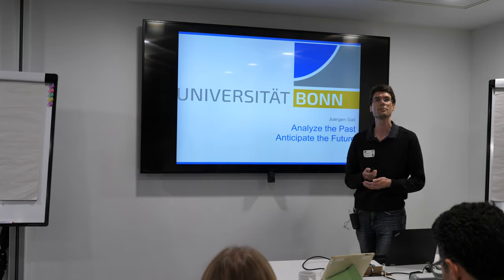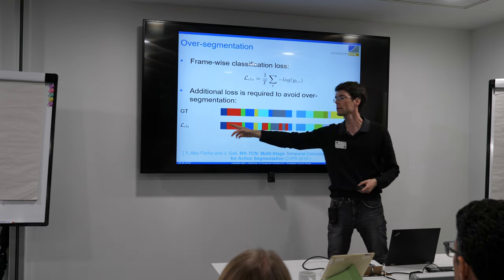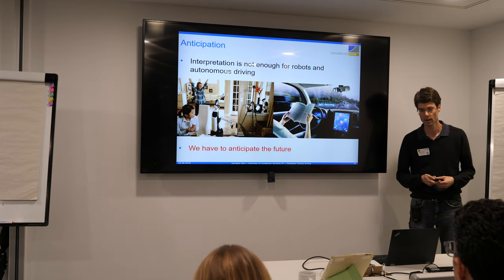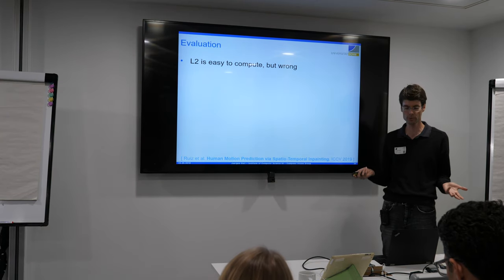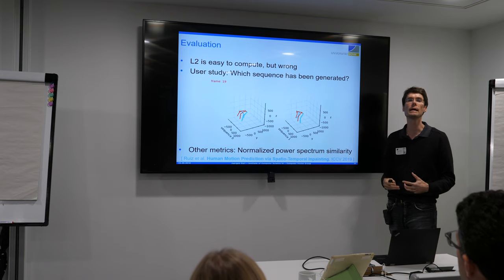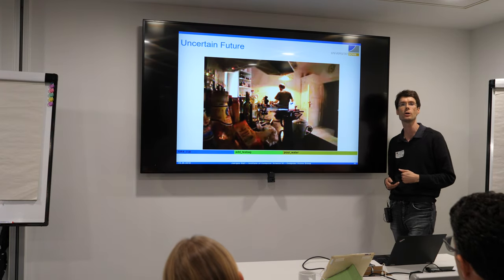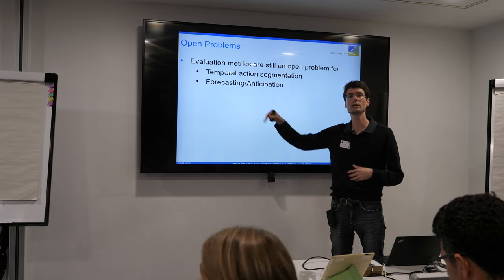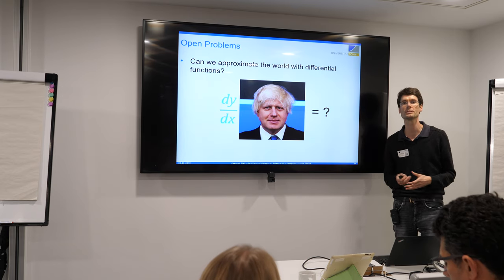Bmva Symposium Video Understanding Juergen Gall